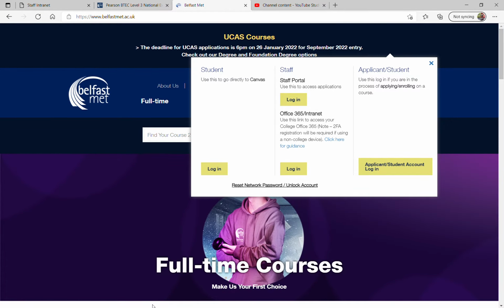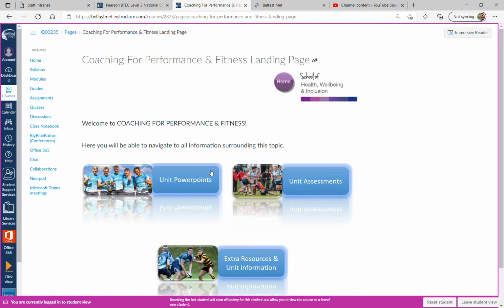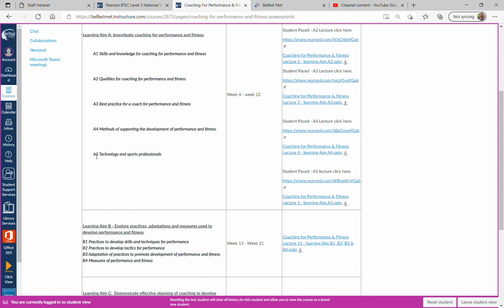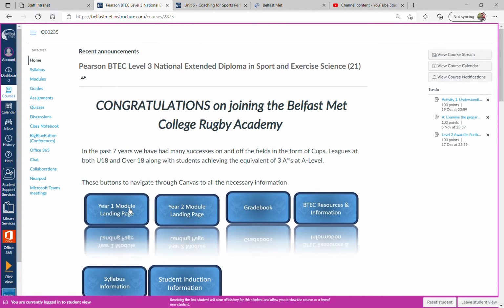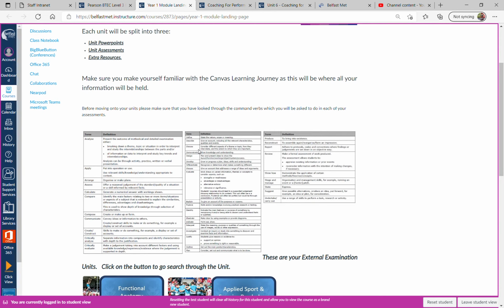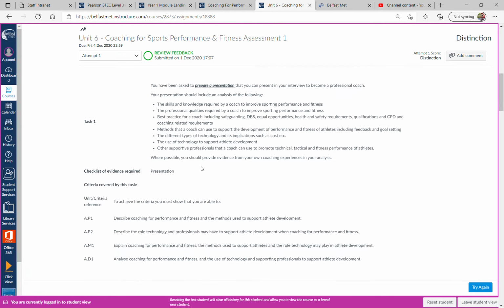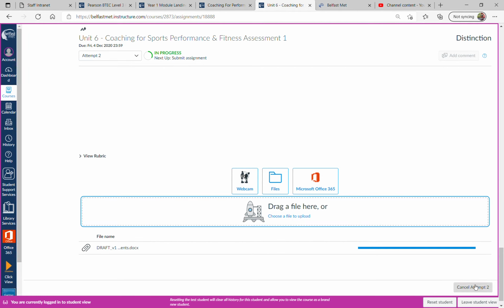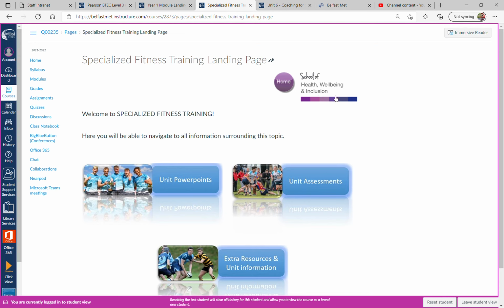Navigation through Canvas the Virtual Learning Environment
This video will help you navigate through to the various learning Units which you need to complete to move into the year 2 of the Sports Science Programme.

The video looks at where the unit information is and how you can access your assessments and upload when you have finished.